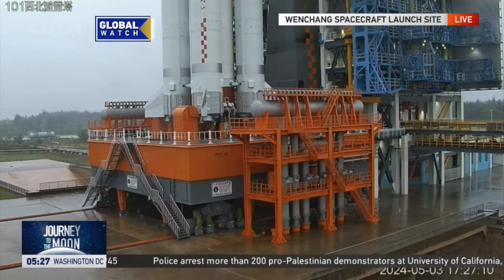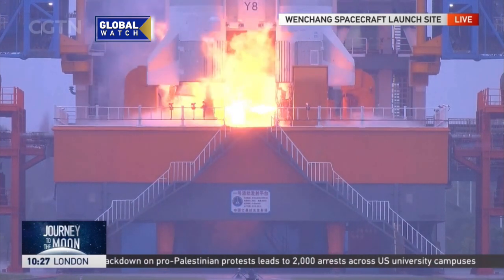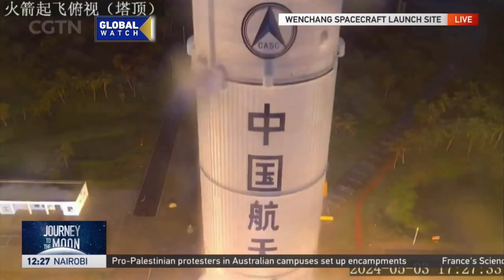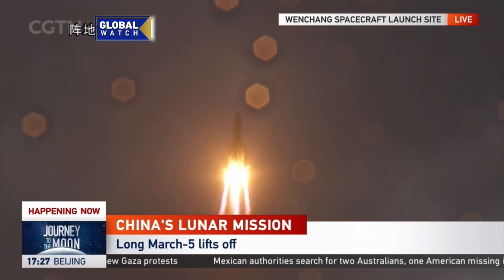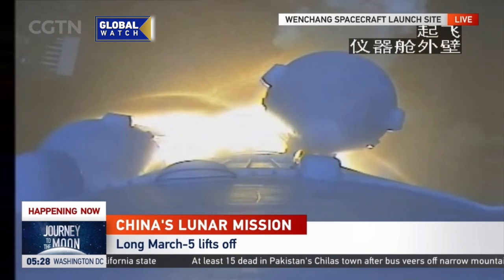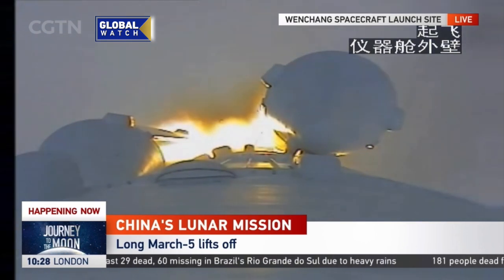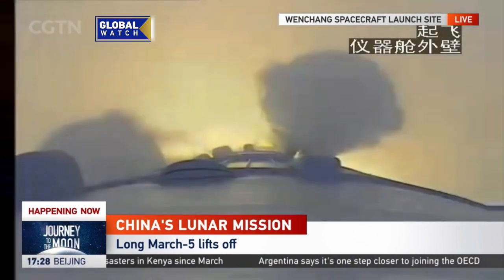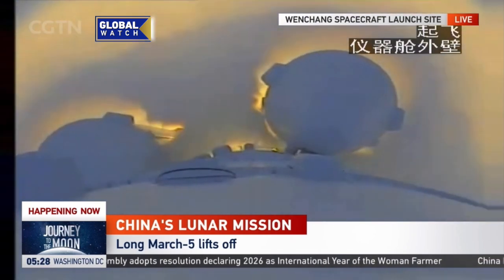China launched its Chang'e-6 lunar probe Friday from Hainan Province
China launched its Chang'e-6 lunar probe Friday from Hainan Province. Chang'e-6 aims to collect samples from the Moon's far side, the first such mission in human history.